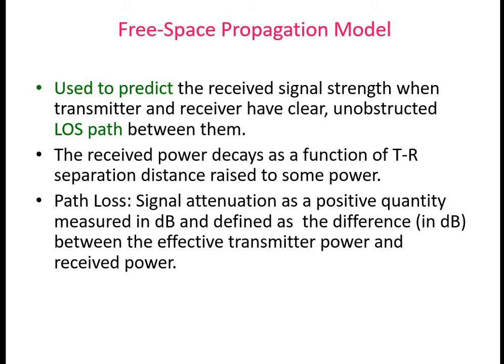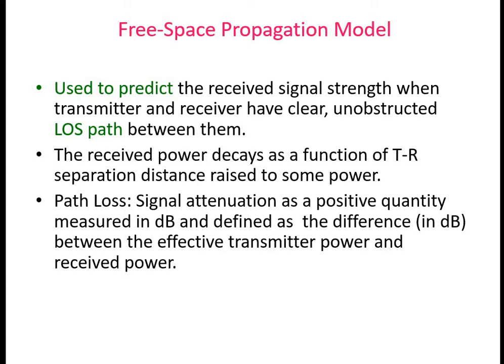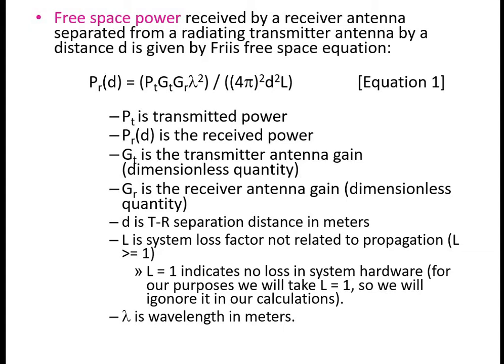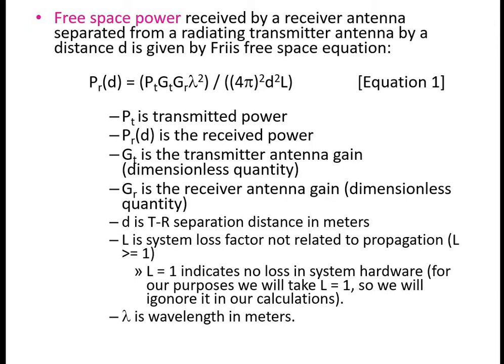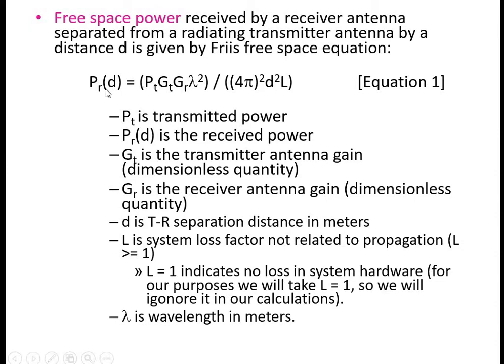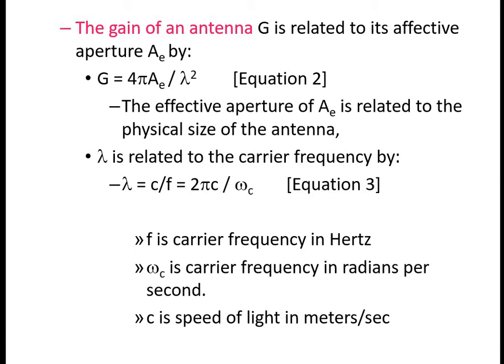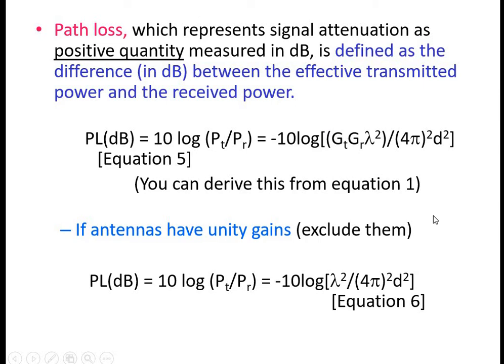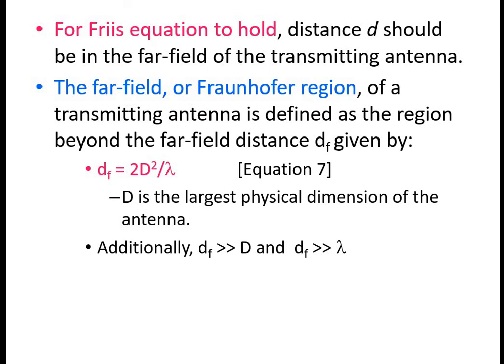Free Space Propagation model